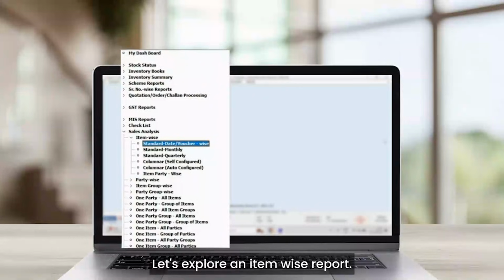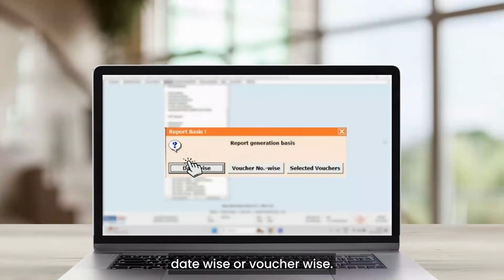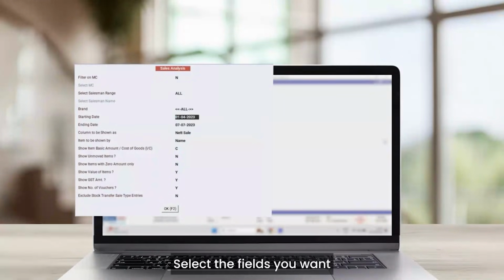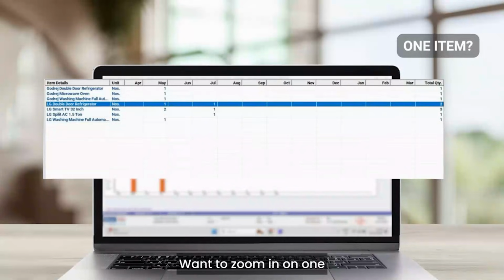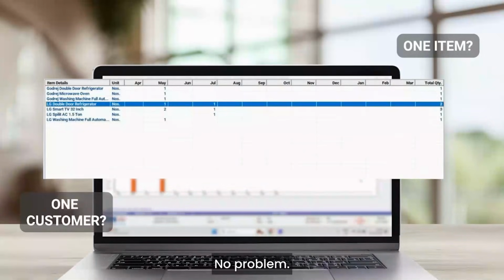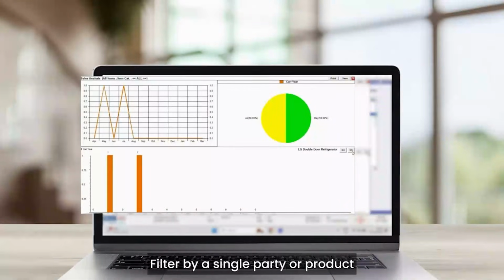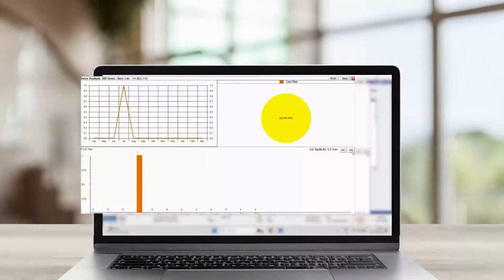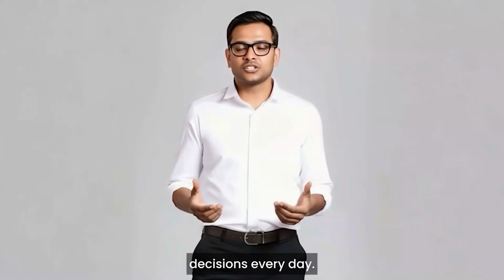How to Analyze Sales in BUSY Desktop | Item & Party Wise Reports | English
Want to know where your sales are really going? With **BUSY Desktop’s Sales Analysis Reports**, you can track, compare, and understand your business performance in minutes — not hours.

🔍 In This BUSY Tutorial, You’ll Learn
✔️ How to view overall sales performance in BUSY
✔️ How to analyze sales item-wise and party-wise
✔️ How to check reports by item group and party group
✔️ How to view sales by day, month, or quarter
✔️ How to apply smart filters for better insights

🛠️ Step-by-Step: Use Sales Analysis in BUSY Desktop

1️⃣ Open **BUSY Desktop** → Log in to your company
2️⃣ Go to **Display → Sales Analysis Reports**
3️⃣ Choose report type: Item-wise / Party-wise / Group-wise
4️⃣ Select period: Day / Month / Quarter
5️⃣ Choose view type: Date-wise or Voucher-wise
6️⃣ Select fields you want to analyze
7️⃣ Apply filters for single item or customer
8️⃣ Get instant, clear sales insights

📊 Why This Report Matters
✅ Clear sales visibility
✅ Better business decisions
✅ Easy comparison of products & customers
✅ Saves time with smart filters

💡 Perfect For
Business owners, accountants, sales managers & traders who want data-driven decisions.

📥 Make Smarter Decisions with BUSY Desktop
📞 24×7 Helpdesk: 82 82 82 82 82

💬 Comment “SALES” if you want more BUSY reports videos
📢 Share with business owners & sales teams